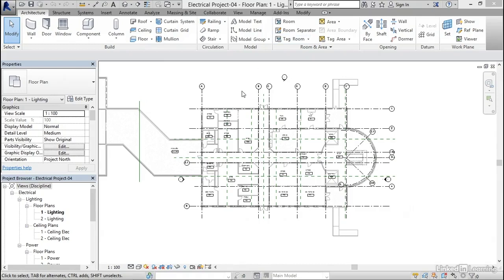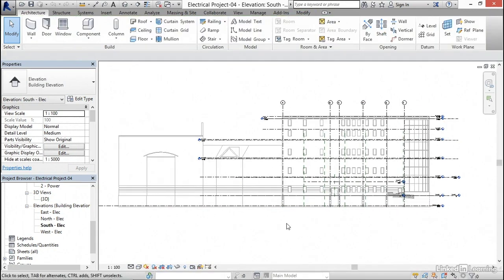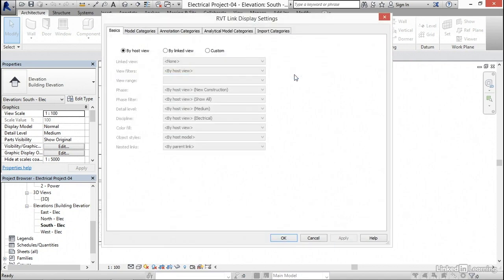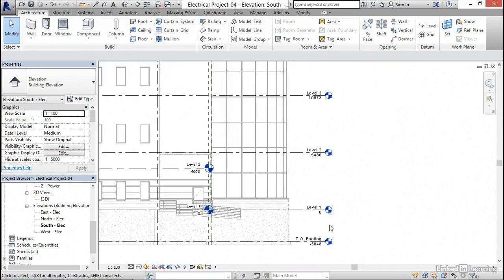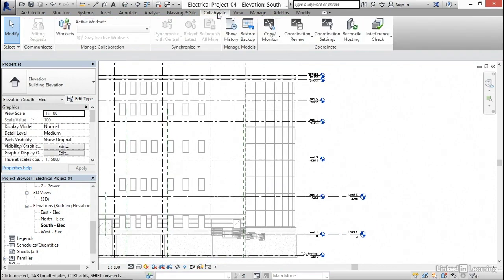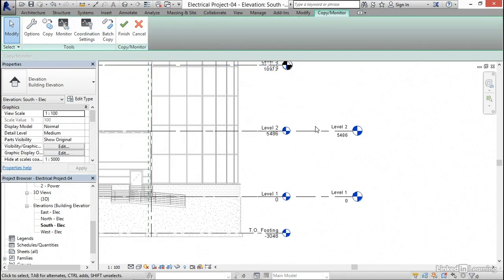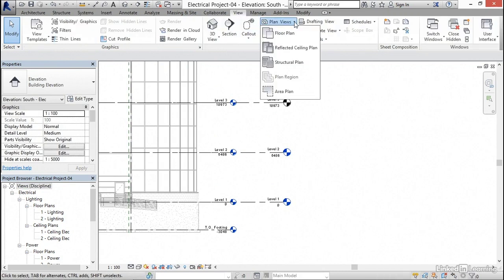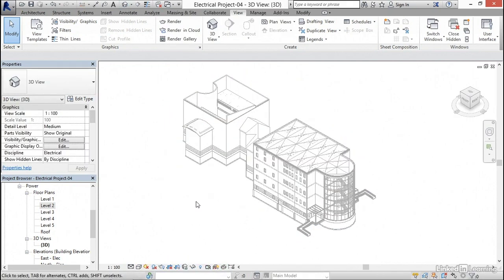05 Copying levels and setting up monitoring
Copying levels and setting up monitoring